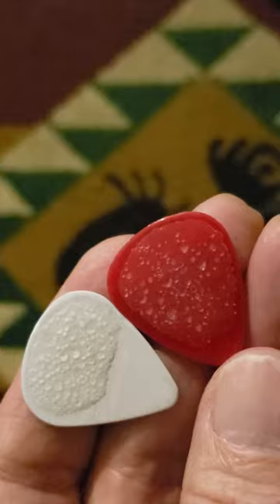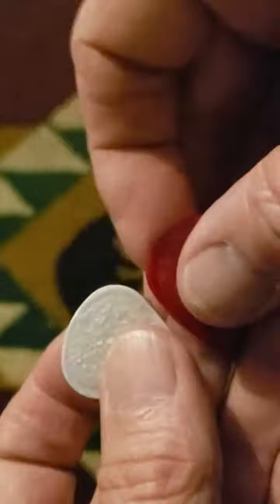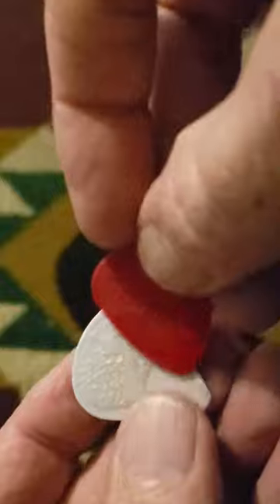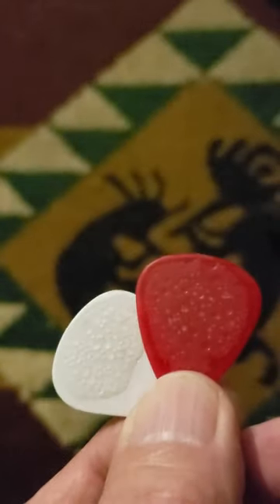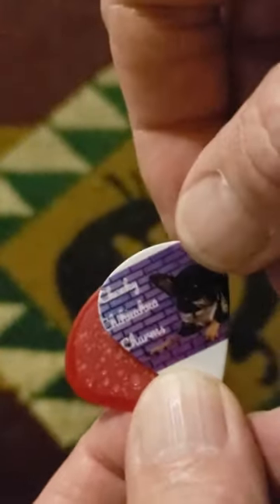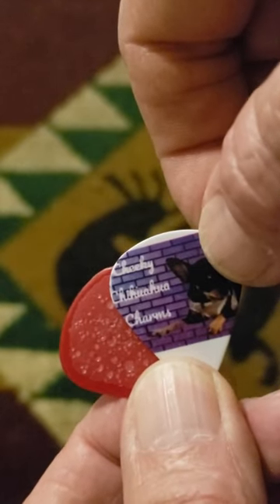Moon Picks Short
This video is for Guitar Players. I have been playing Guitar in one form or another for over 50 years. One of the most constant compaints for a Guitarist is the "Slipping of the Pick". Most Guitar Picks are smooth on both sides, leaving you with no texture and No Grip. JimmySnowDog ... AKA ... "the Eccentric Creator" down at the Cheeky Chihuahua Charms R/D Labs have found a way to give that GRIP to your Pick and make it look like the surface of the MOON.